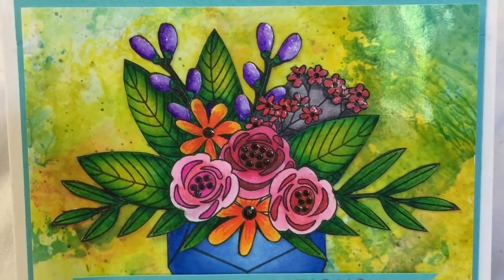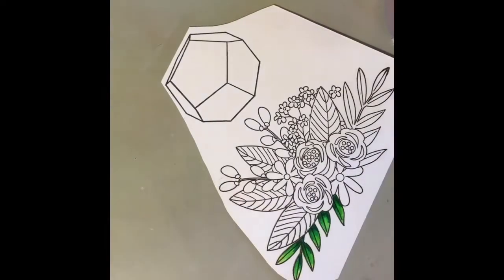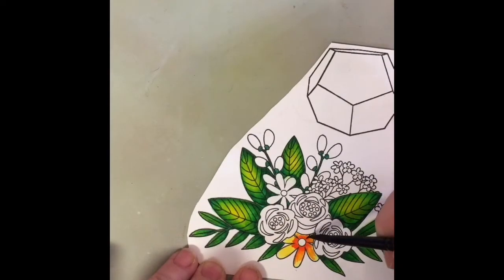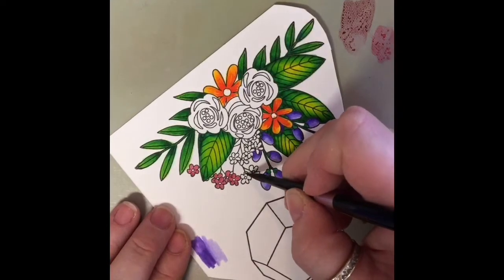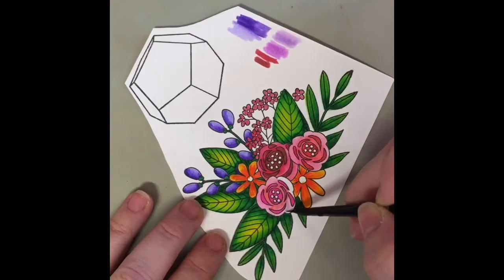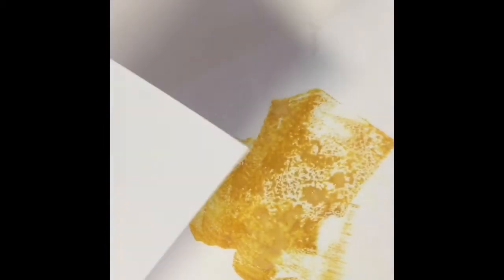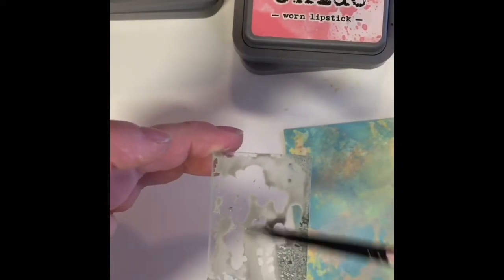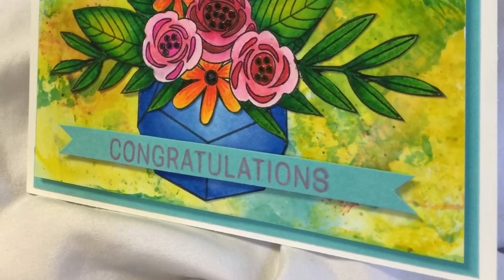Photo oxide technique/ SSS June 2017 card kit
Hello my friends, I hope you enjoy this card using the simon says stamp June 2017 card kit as well as my new photo oxide technique.  I will be back this coming mi g week with the new July card kit as well as a new monthly kit from a different company, and I will have a give away with that kit. I am very excited but the new stuff to come. Until next time, hugs and loves from my craft room to your

Natalie.